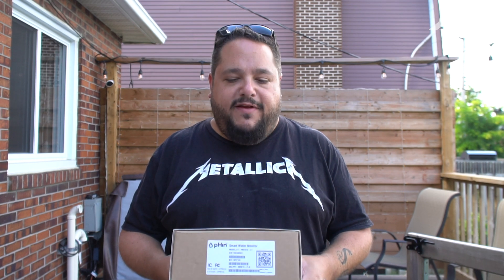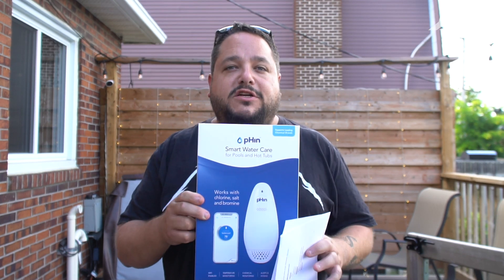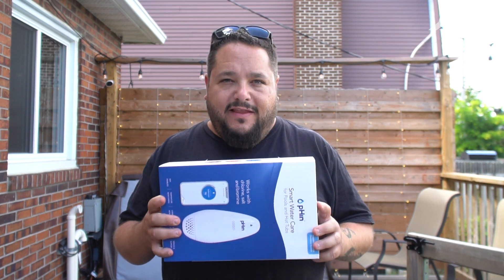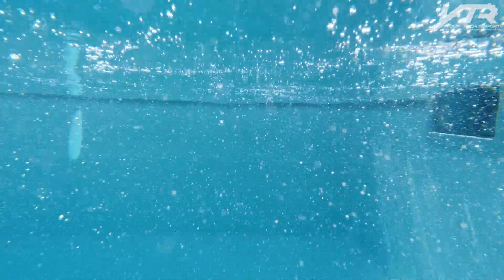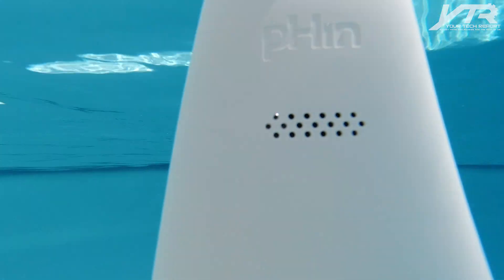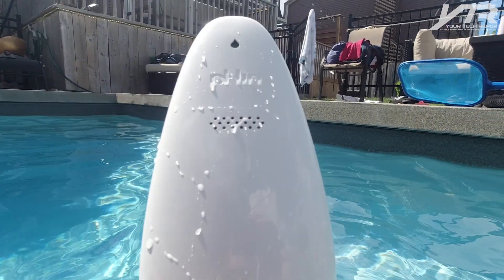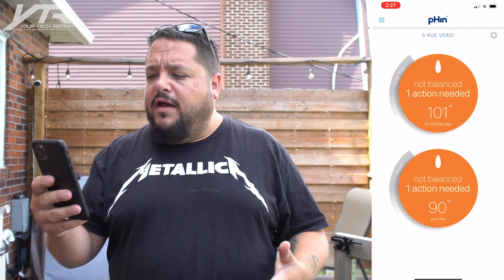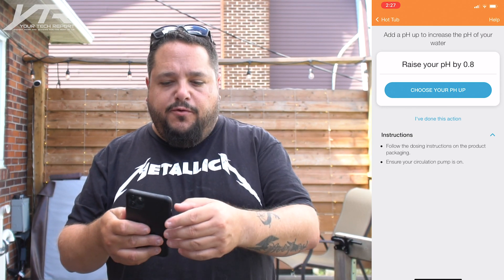pHin Smart Water Care Hands-On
Keeping your pool or hot tub water perfectly balanced is a science in itself (my pool is actually the easier of the two!); so when the folks at pHin approached us about testing out their Smart Water Care device - I was absolutely IN! pHin is a device that is designed to live in your pool or hot tub and constantly monitors your water chemistry; it tests your water over a thousand times per week and gives you real-time information thanks to its smartphone app. In this video, we go hands-on with pHin and walk you through exactly how it looks, works, and will make your life that much better.

For a limited time, head on over to YourTechReport.com and you can enter to win your very own Smart Water Care device from pHin.

You may have heard us talk about pHin on  @SiriusXM  or seen our summer tech segment on  @AMI: Accessible Media Inc. on Double Tap TV!